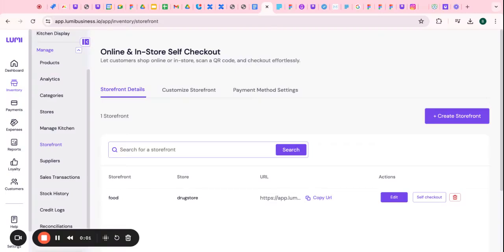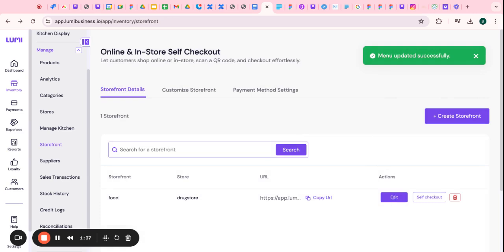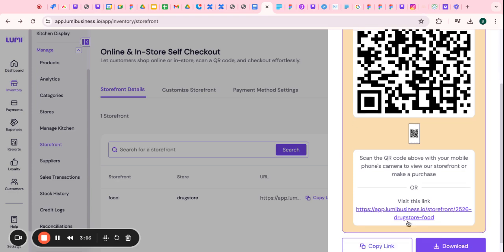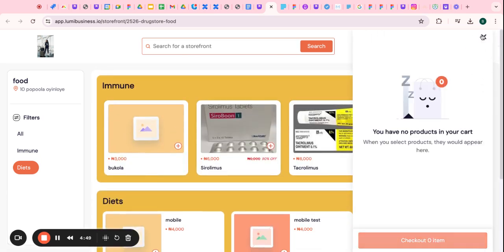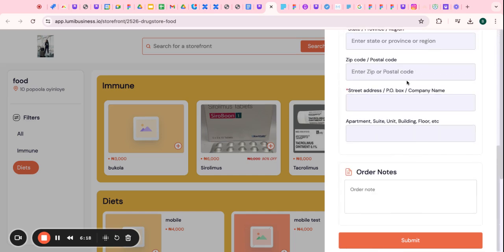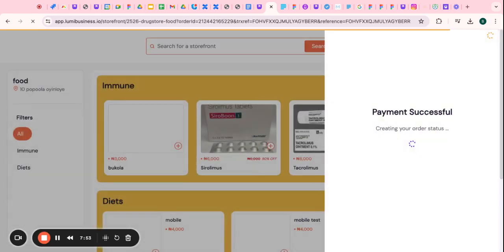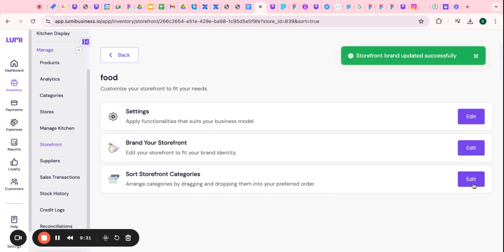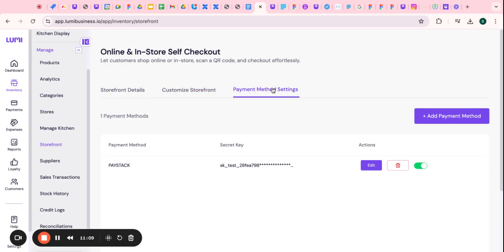How to edit a storefront- Step by step guide for beginners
With the growth in the digital economy reaching more than 3 times the amount it did a decade ago, businesses would need to keep evolving to meet the demands of the current market.

The traditional and analog way of doing business in Nigeria and most of Africa can no longer sustain the current market trend. While that is the case, deploying technology could come at a significant cost, especially for small and medium size business.

Lumi business however offers highly affordable and scalable solutions to all sizes. Whether you are looking for an easy-to-use inventory management tool, self-serving product packages, analytics, and business intelligence tool, Lumi business got you covered.